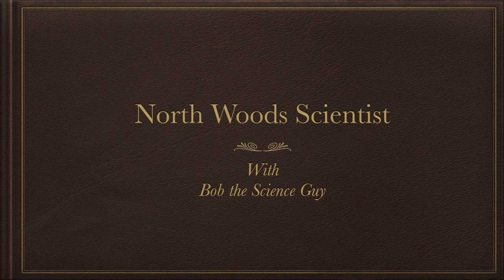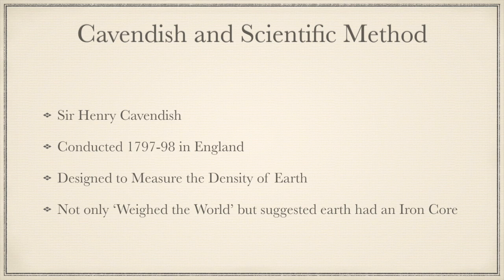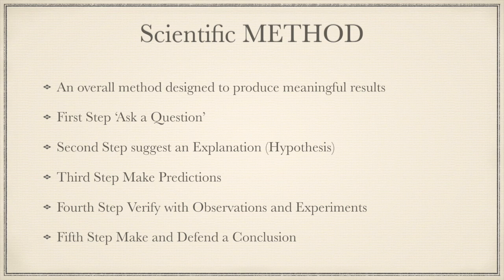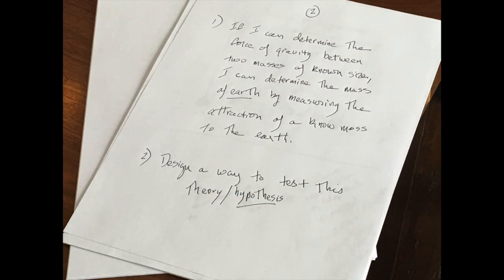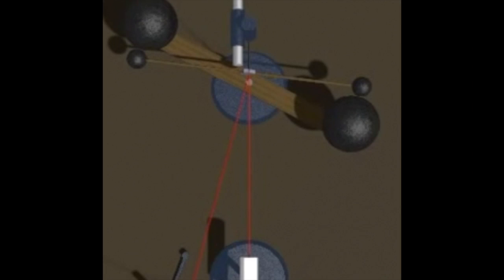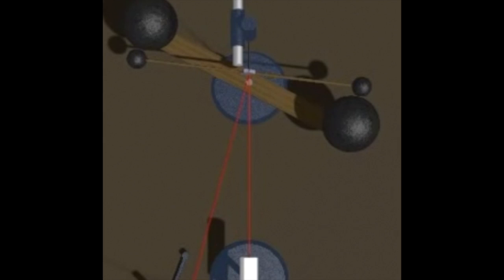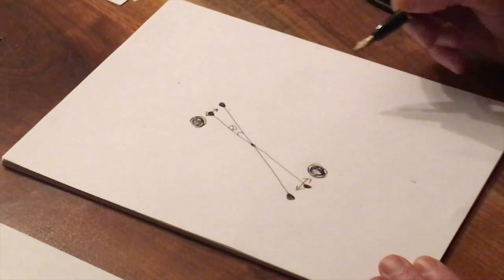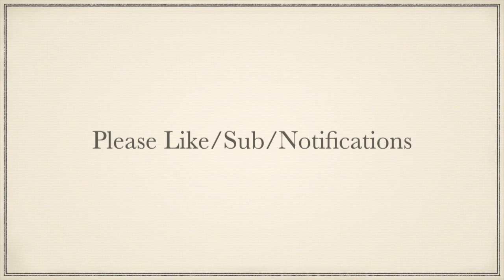North Woods Scientist Cavendish and Scientific Method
Bob the Science Guy looks at Scientific Method and the Cavendish Experiment.  This experiment calculated the density and mass of the Earth, suggested the earth had an iron core, and is an excellent example of Scientific Method.

One small clarification- misspoke on one point.
Independent variable is the distance between the balls, the Dependent variable is the twist in the wire.

Musical Arrangement by Jamie Dupuis- Promentory from 'Last of the Mohicans'.